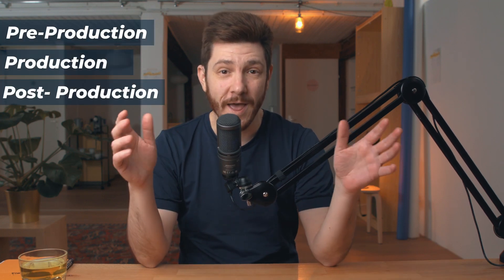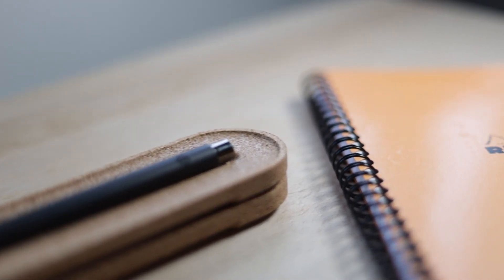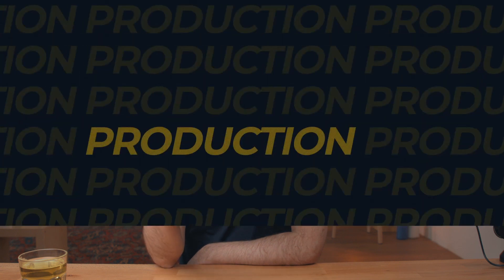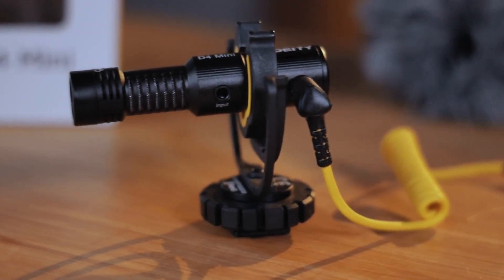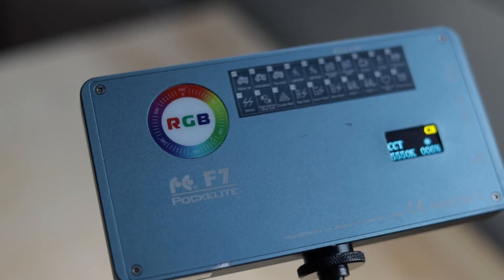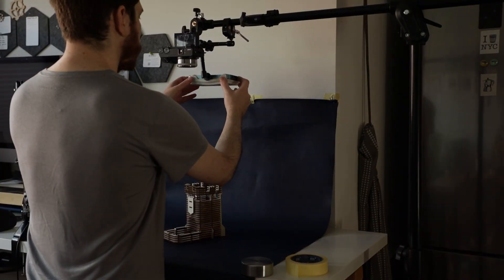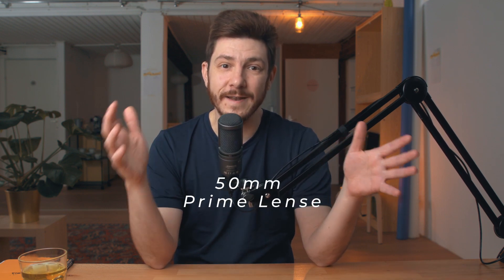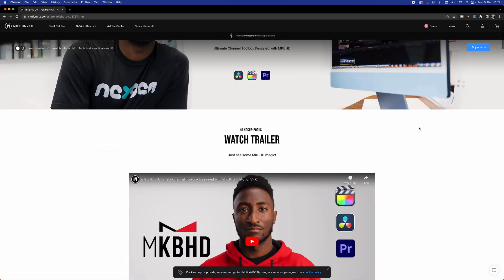Gift Ideas for YouTuber and Content Creators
In this video I'll share with you five gifts I would've loved to received as a YouTube Creator.
There is something in here for every stage of production and I hope this helps you find the perfect present for the Content Creator in your family 🎄

// Gift Recommendations
Studio Neat Mark One
Deity D4 Mini
shorturl.at/cAE02
Audio-Technica AT2020USB+
shorturl.at/zTUV0
Falcon Eyes F7
shorturl.at/boAK8
50mm 1.8 Prime Lens

// Chat with me on Instagram@NoRobotYet

// Creative Ties is a channel about my journey in the creator economy.
Follow along my if you are an aspiring creator to see what building a channel really feels like.

// Chapters
0:00 Hello
0:31Gifts for Pre Production
1:40 Gifts for Production
4:06 Gifts for Production